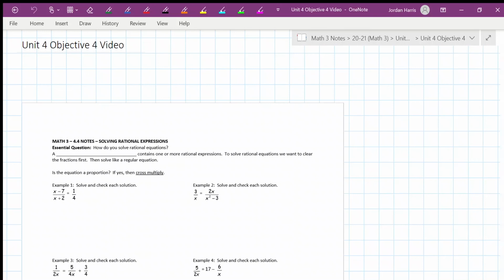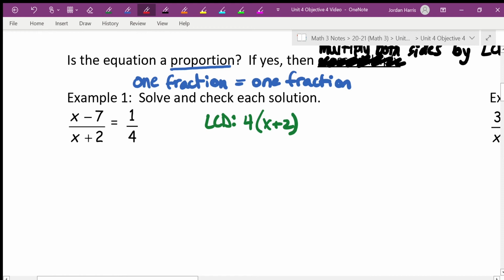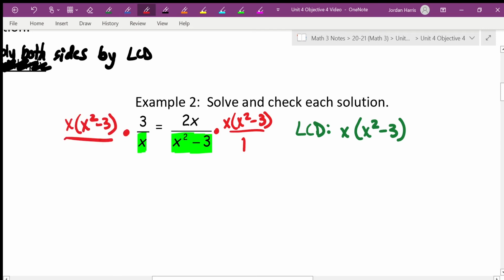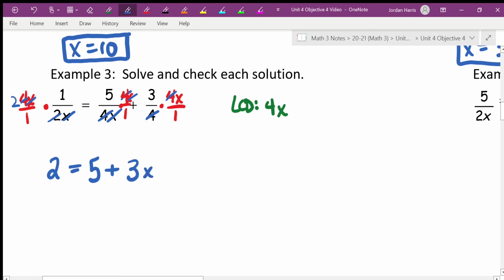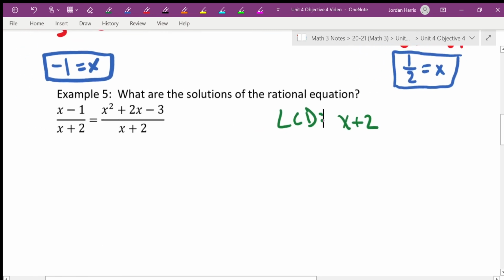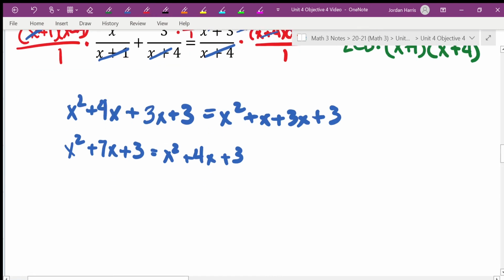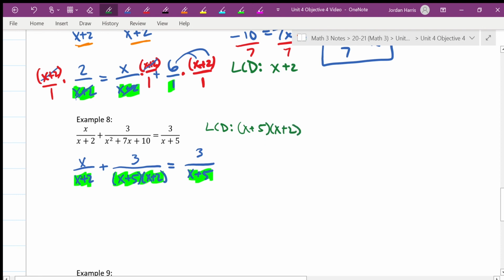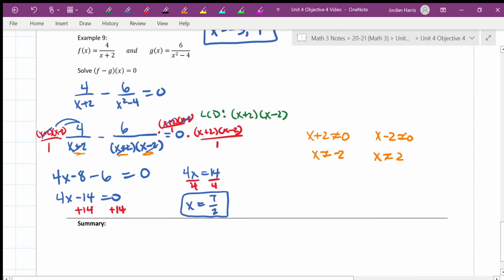M3: Unit 4 Objective 4 Video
Unit 4 Objective 4: Solving Rational Expressions